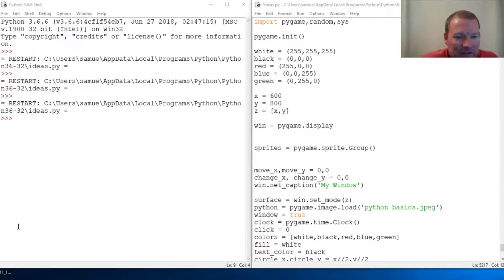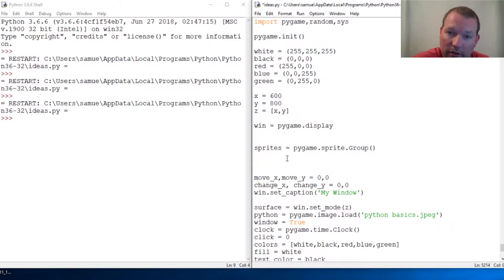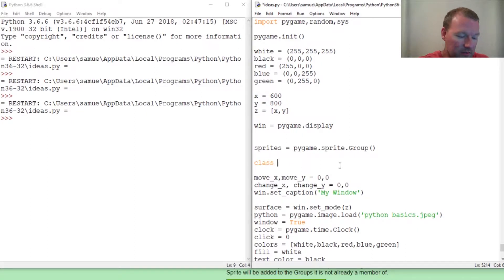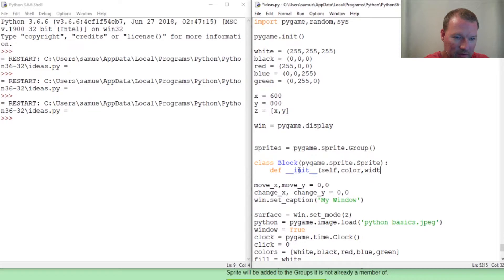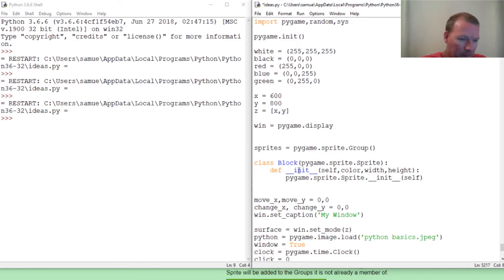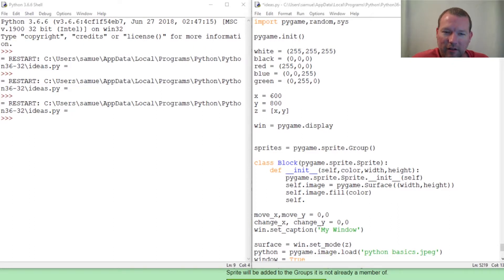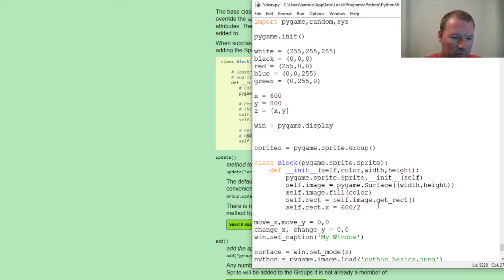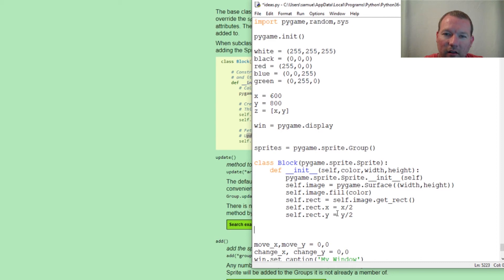Python Basics Pygame Sprite Object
Learn how to create a sprite object with pygame for python programming